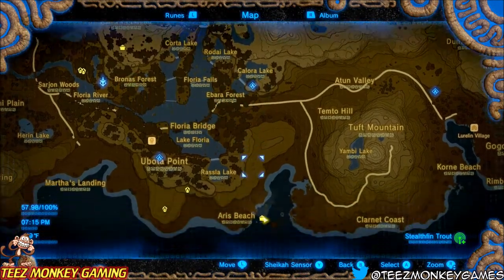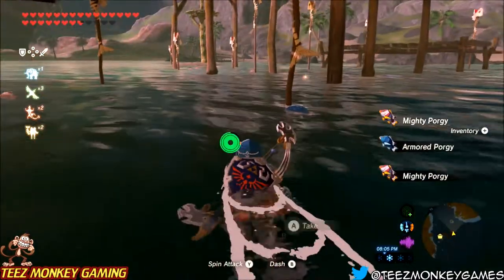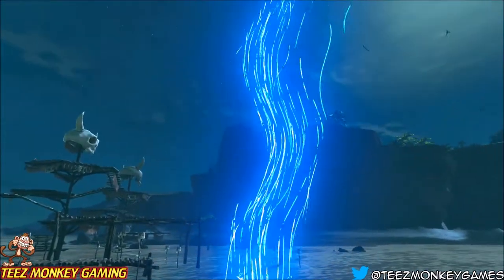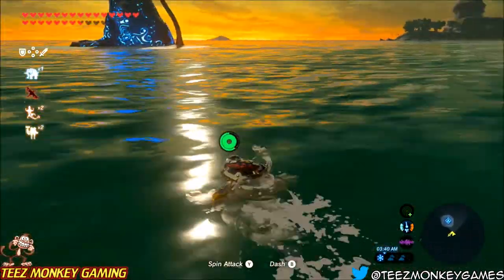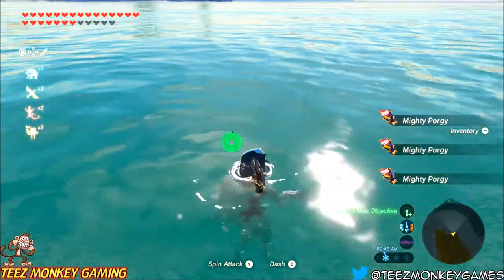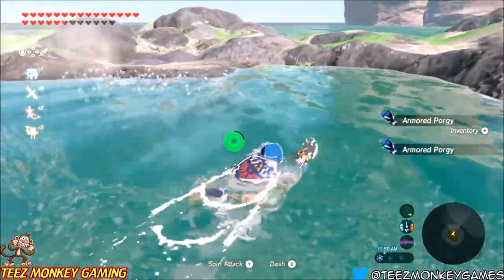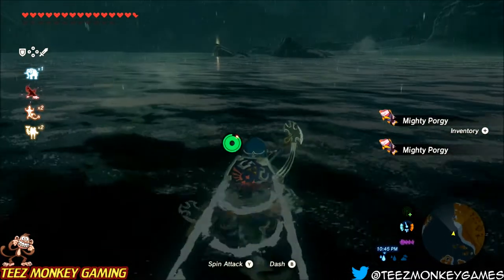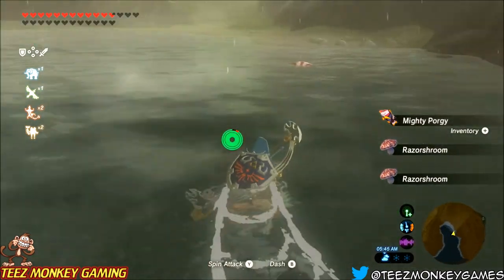Zelda Breath of the Wild - BEST Mighty Porgy Locations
Zelda Breath of the Wild has a lot of items to use for cooking up enhancement dishes.  One of the those is the Mighty Porty.  In this video we will hit the best might porgy locations!

Enjoy my stream?  Like my videos?  Want to show your support?

*** Social Links ***

Discord Server